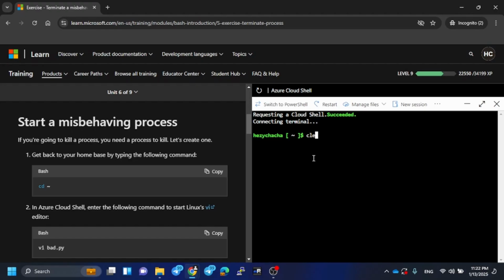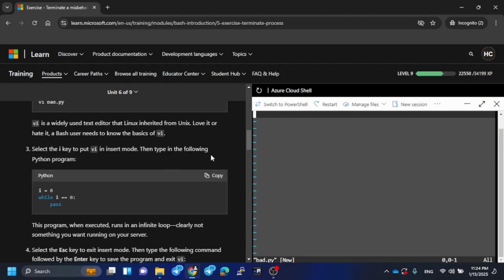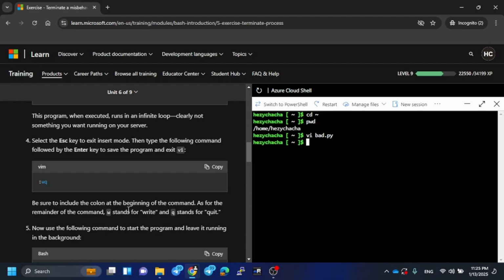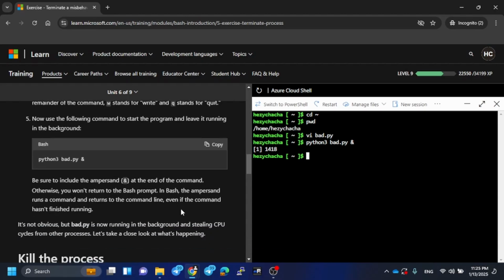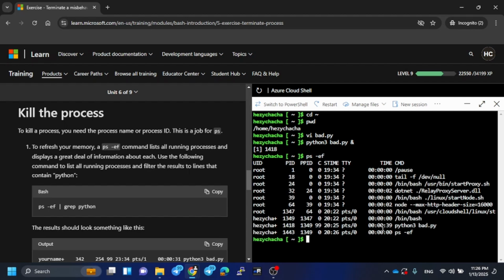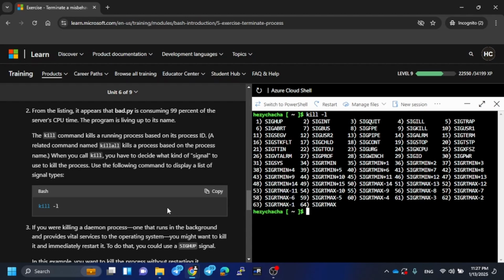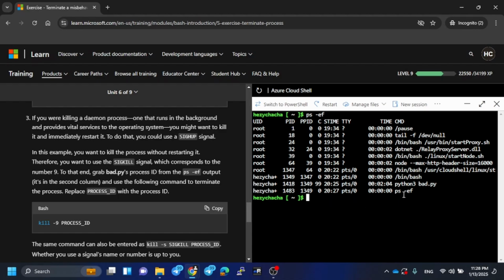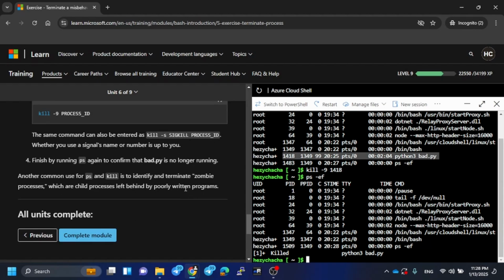Azure tutorial for beginners : Step-by-step tutorial on how to terminate a misbehaving process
Azure tutorial for beginners : Step by step tutorial on how to terminate a misbehaving process on a Linux virtual machine via Azure Cloud Shell | AZ-104: Microsoft Azure Administrator Associate : Exercise - Terminate a misbehaving process

Introduction : Terminate a zombie process

Computers are imperfect. Sooner or later, something will go wrong. That's why you have a job as a sysadmin; it's up to you to troubleshoot and fix system problems.

Imagine that a Python application is causing problems. Perhaps it's taking up too much CPU time, or maybe it stopped responding. In either case, you want to stop the application. To identify a process or application, you can use ps and grep. Then, to stop it, you can use the kill command. Let's practice this in your Linux virtual machine.

If you're going to kill a process, you need a process to kill. Let's create one:

00:00 Introduction
00:43 Run the Azure cloud shell
00:58 Get back to your home base
01:18 Start Linux's vi editor
01:43 type in the following Python program that run in an infinite loop
02:04 Select the Esc key to exit insert mode
02:32 Start the program and leave it running in the background
03:07 Use the ps -ef command to list all running processes
03:49 Use the kill -l command to display a list of signal types
04:50 Use the kill -9 PROCESS_ID to terminate the process
05:35 Run ps again to confirm that bad.py is no longer running

Useful Links

// Hezron Munge Chacha's Social //

X:    / hezychacha   / hezychacha

Instagram:   / hezychacha   / hezychacha

LinkedIn:   / hezronchacha   / hezychacha

Facebook:   / hezychacha   / hezychacha

If you are using and follow this tutorial for any illegal purpose, can not be responsible for your action.